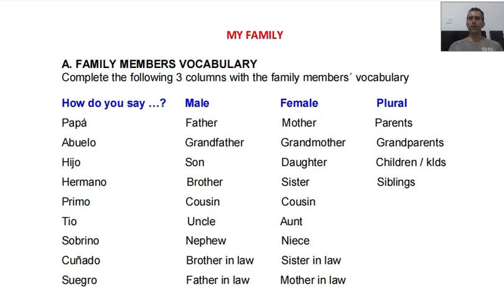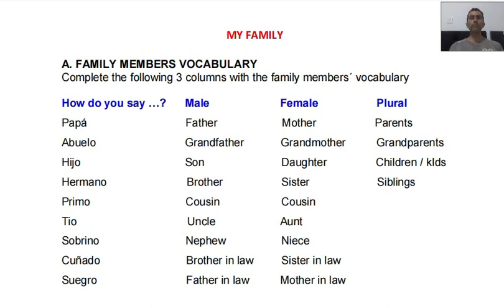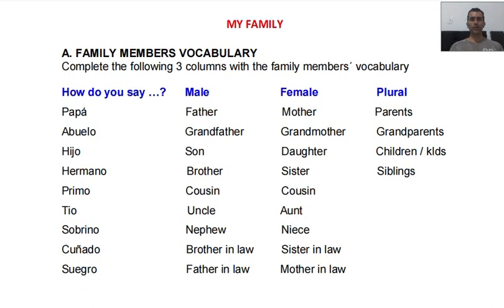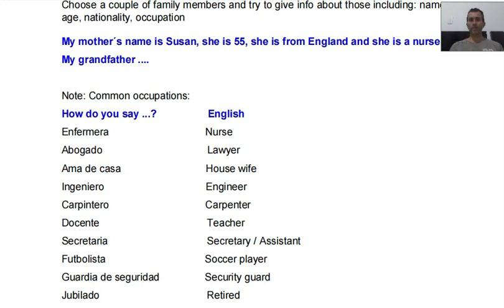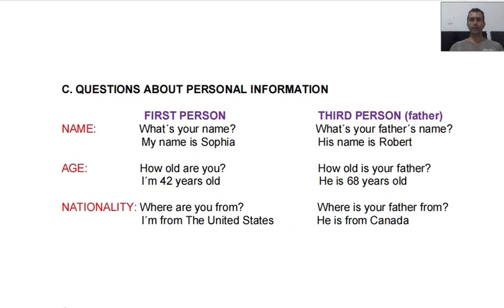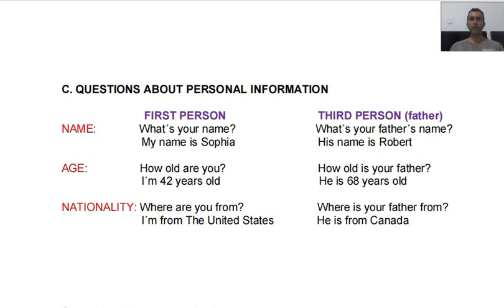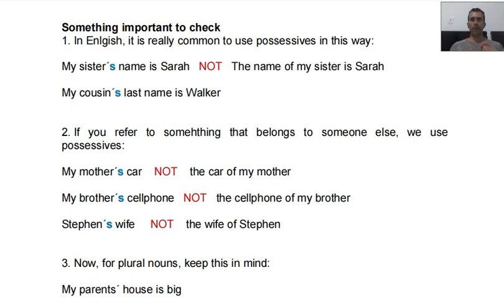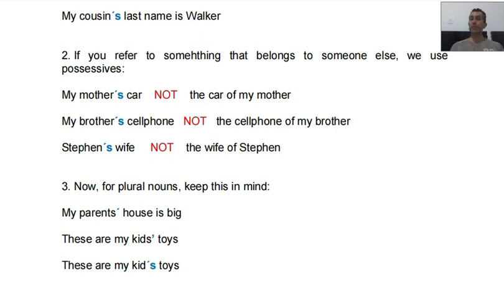LA FAMILIA EN INGLÉS - INGLÉS PARA TODOS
Este video te ayudará a obtener mayor vocabulario, mejorar tu fluidez y practicar la pronunciación con el tema de la familia
Si quieres profundizar mucho más acerca del cómo mejorar tu fluidez y el uso apropiado del idioma en corto tiempo te invito a que vayas al siguiente link: